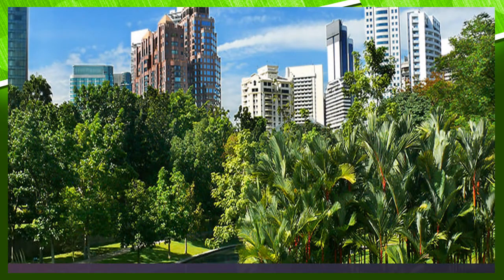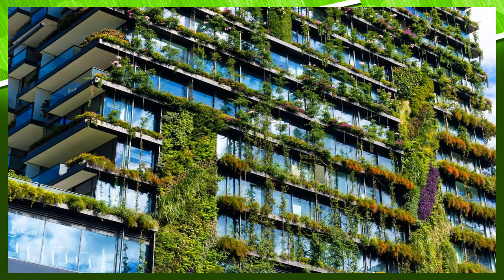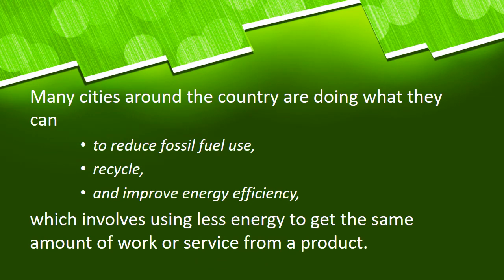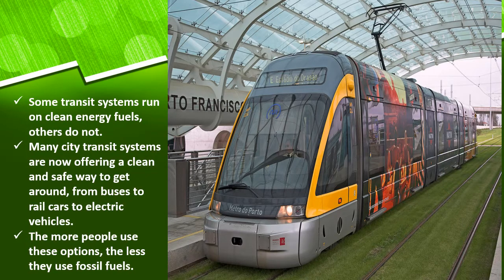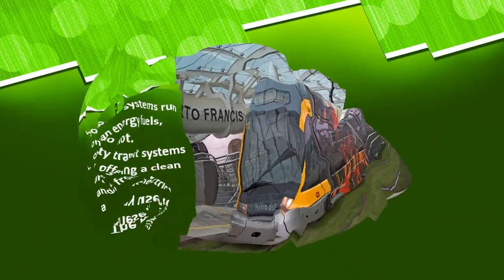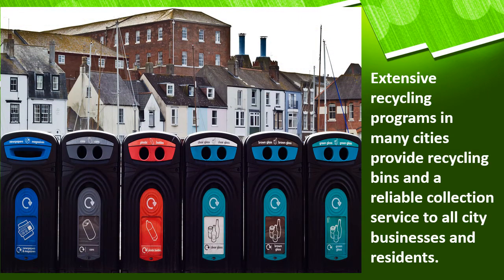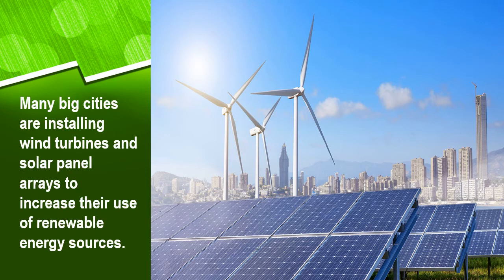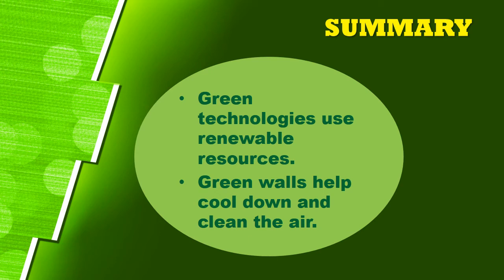Grade 5 Science: Unit 8 Lesson 2 Exploration 2